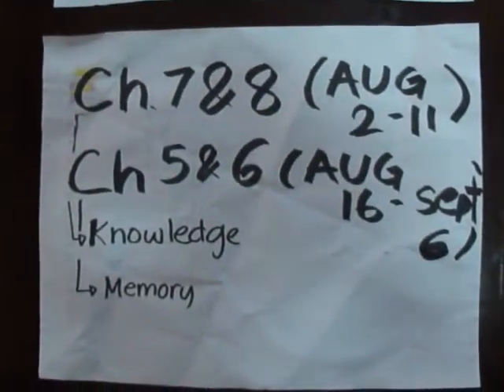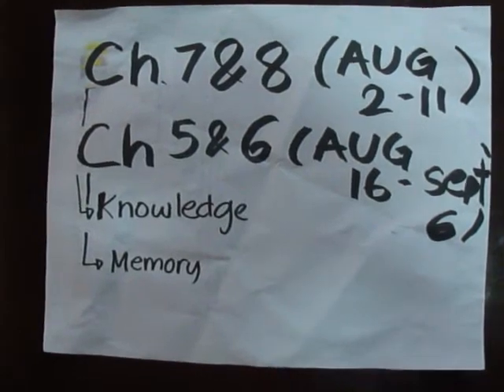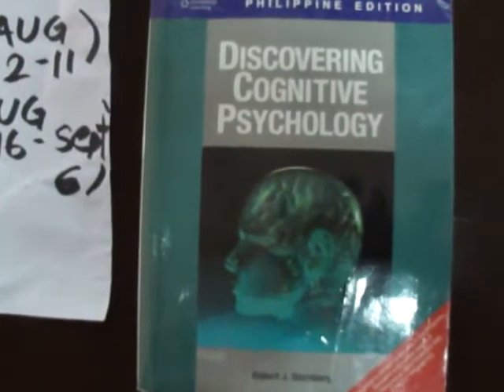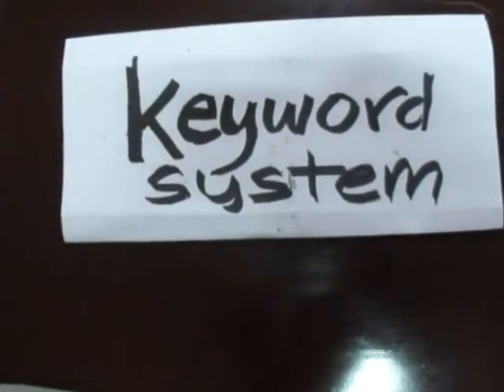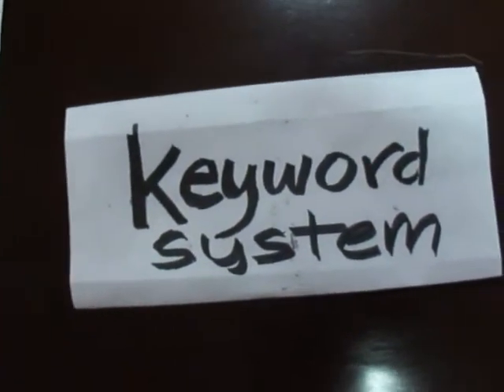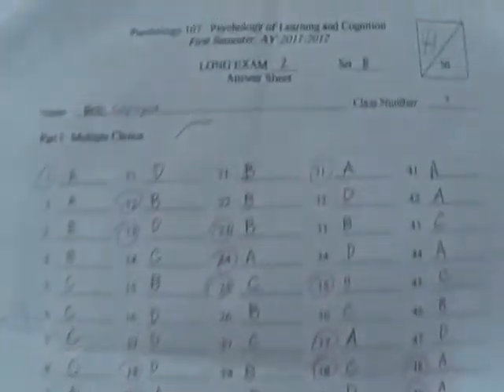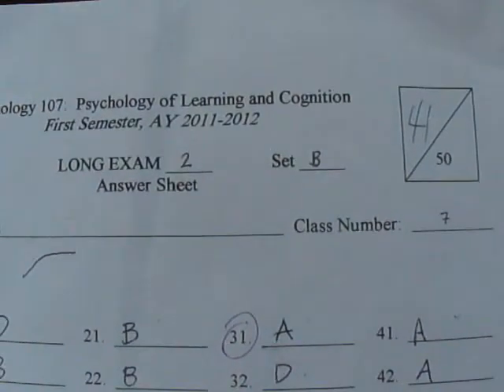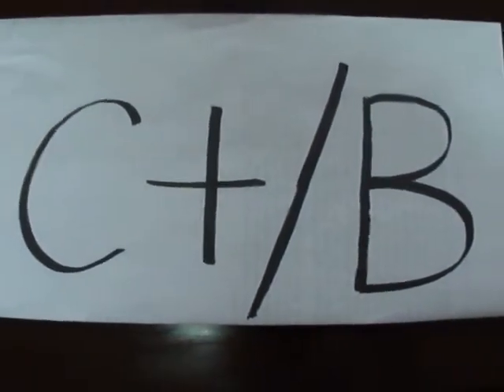Rob Cog Psy Results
Rob talks about the results of his  Cog Psy Exam , in which he tackled 4 chapters using the mnemonic device of the keyword system- wherein he linked the sound and meaning of a foreign word to a familiar one to help him study.